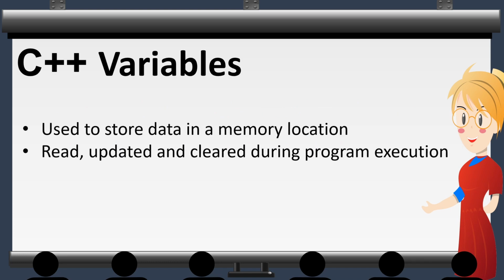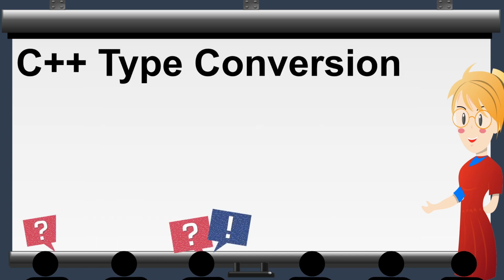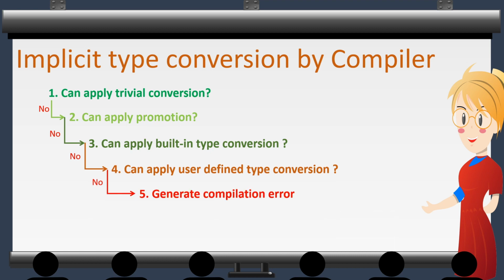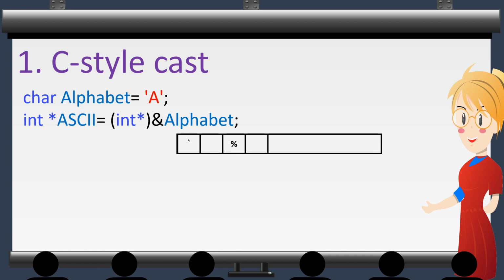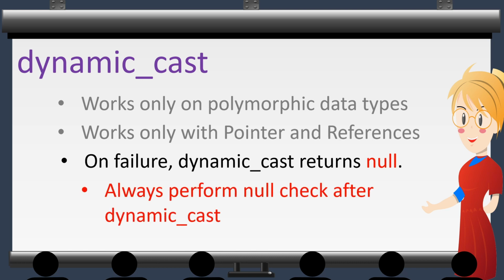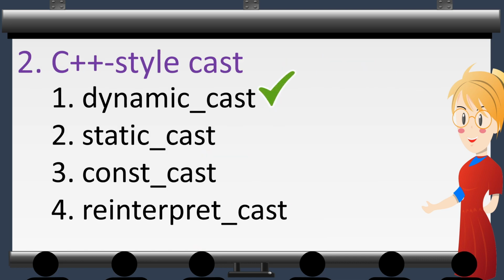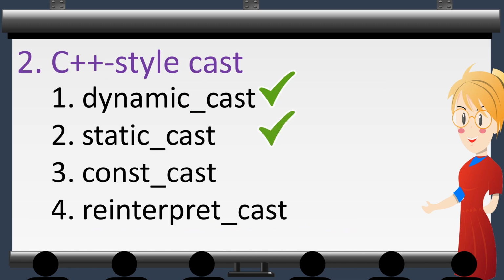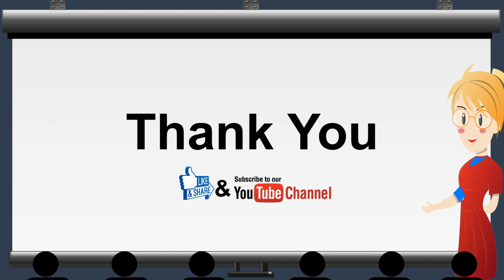C++ Type Cast |dynamic_cast|static_cast|const_cast|reinterpret_cast|C style casts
Variables,
C style casts,
C++ Style cast
1.
2.
3.
4.